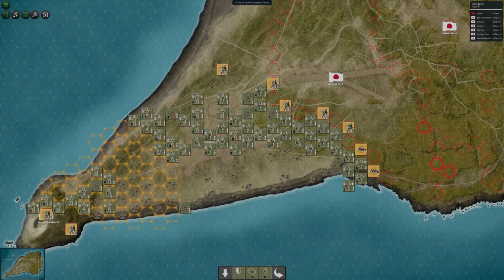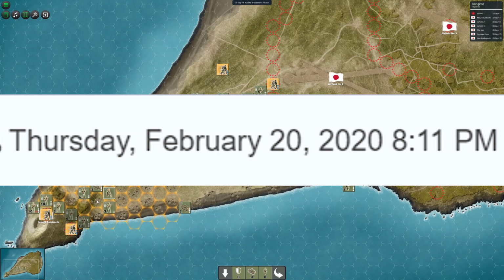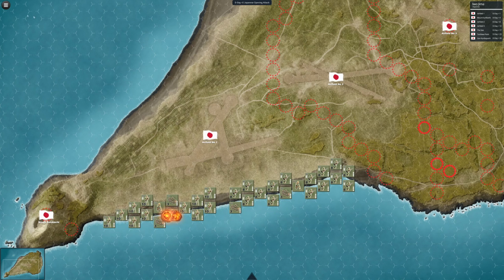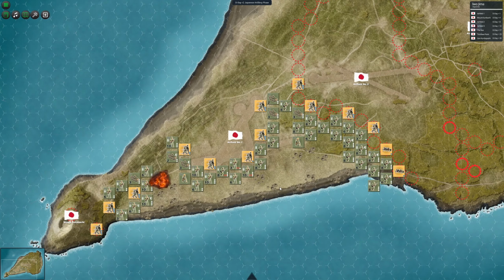Battle for Iwo Jima | Review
Review of the wargame from Yobowargame Battle for Iwo Jima!